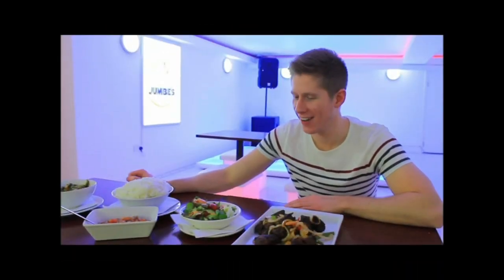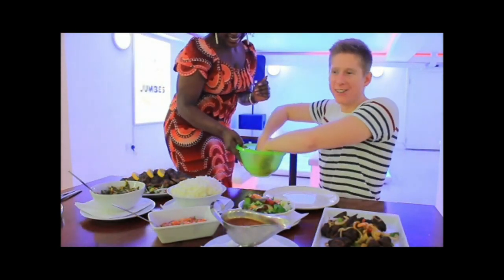Around the World in 20 Plates- Episode 6: Kenya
for more food fun!
Join Ross on a food-tastic adventure around the world. In this episode, Ross explores the taste and culture of Kenya, but when he is asked to cook, will it all go wrong?!

A brand new online food series for kids, exploring the different cultures and tastes from around the world. Please enjoy, share and comment.